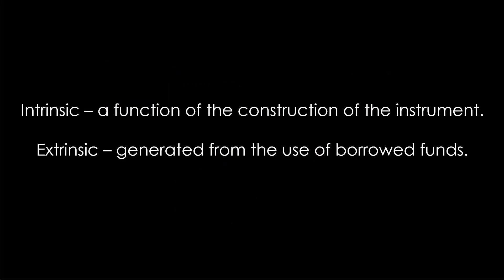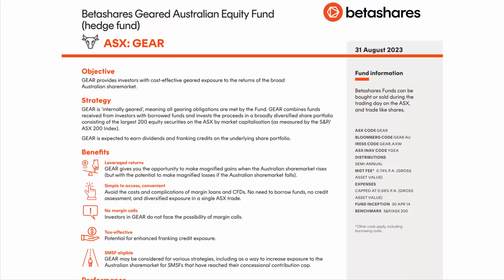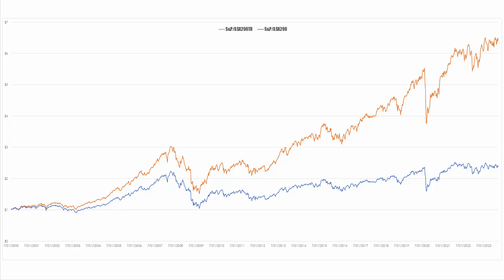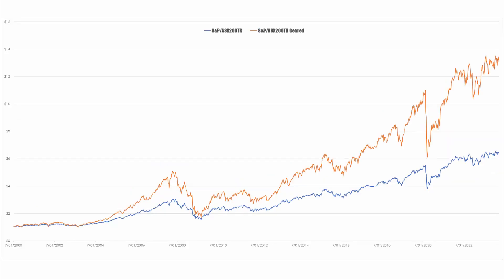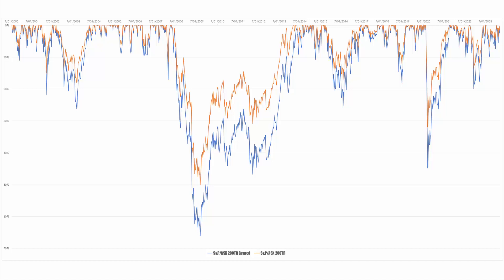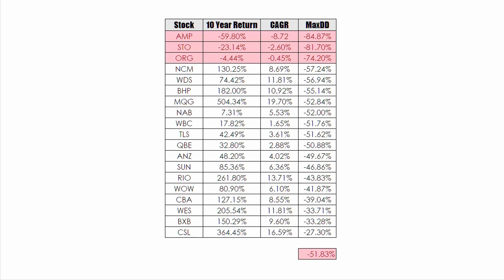TMT 70 To Gear Or Not To Gear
In all traders/investors' lives there will come a time when they will seek to maximise their returns by using some form of gearing or leverage. This has been along accepted tactic for generating outsized returns but it comes with a series of unique risks that are amplified by the general lack of psychological preparedness and tactical skill of most who try it.